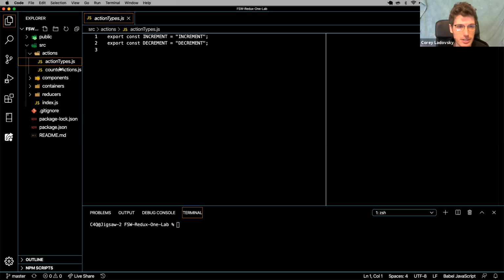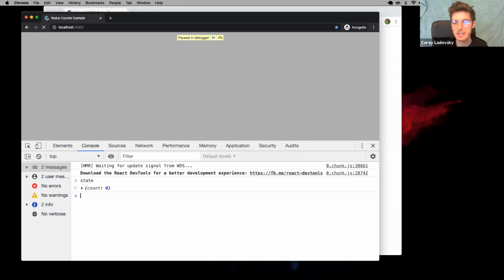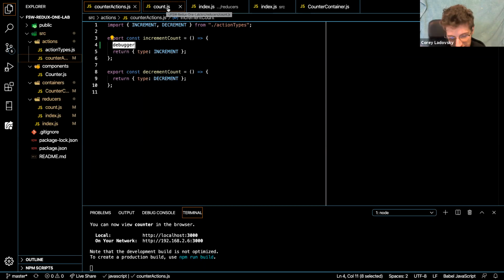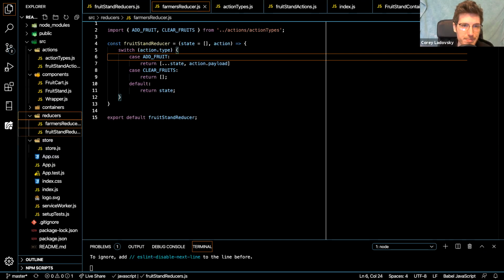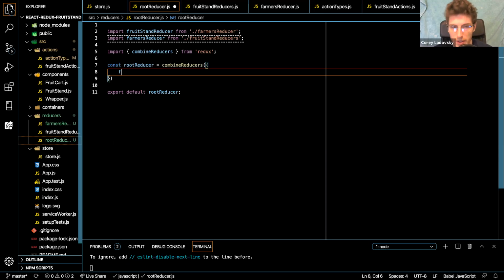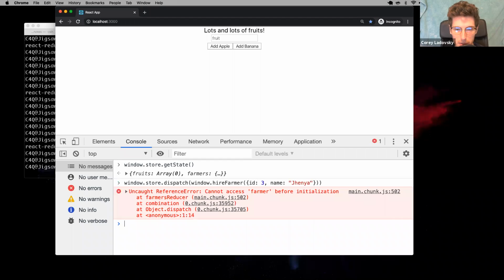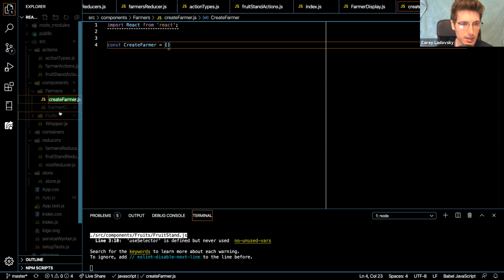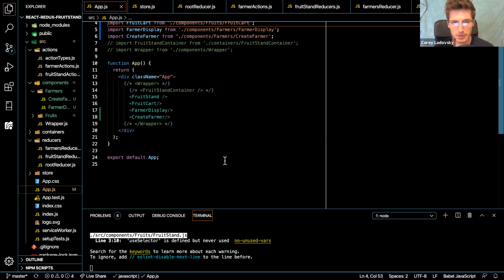React Redux Continued